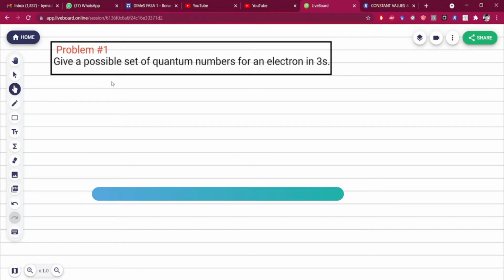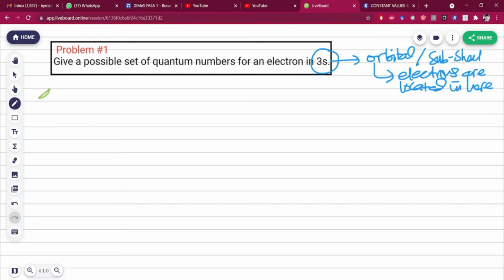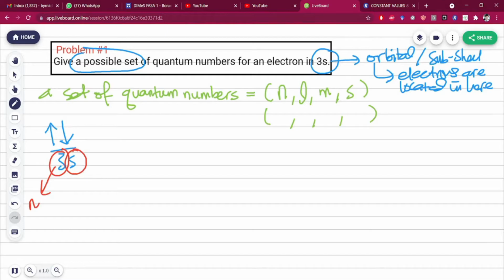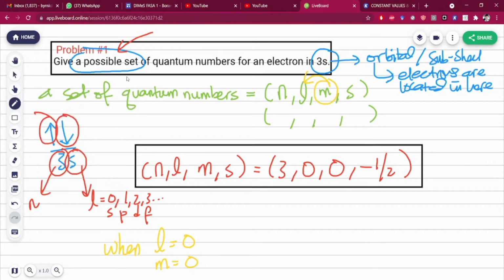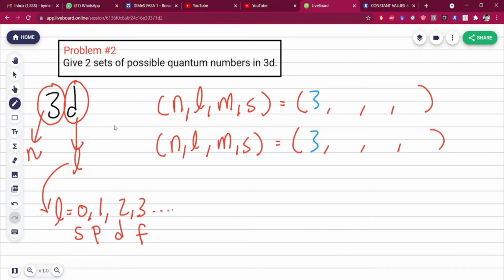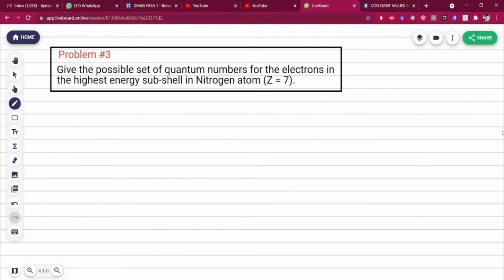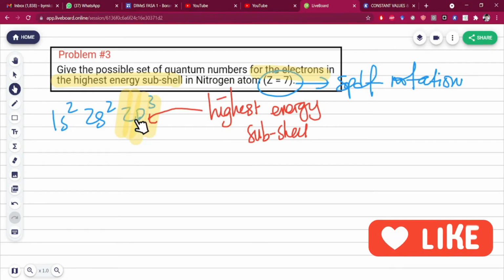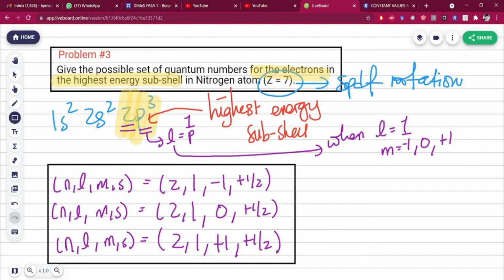Writing a Set of Quantum Numbers of Electrons in an Orbital | STR8CHEM